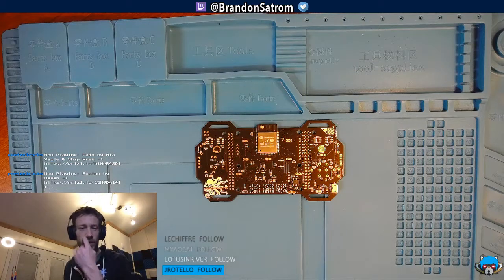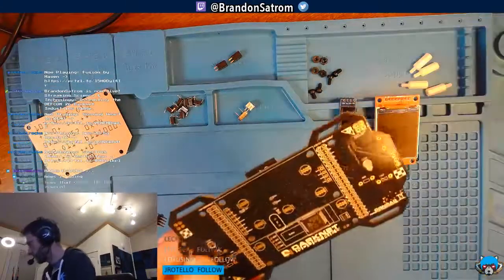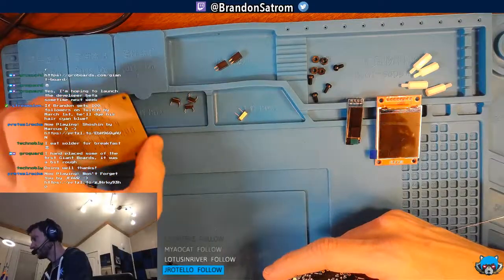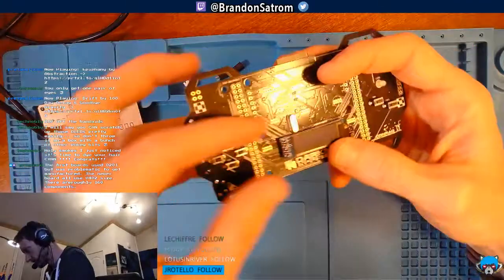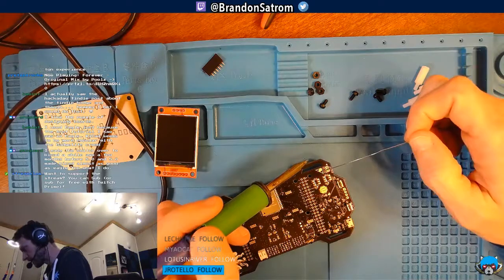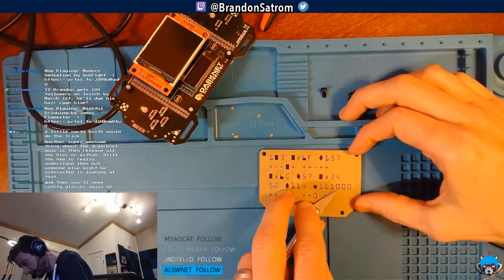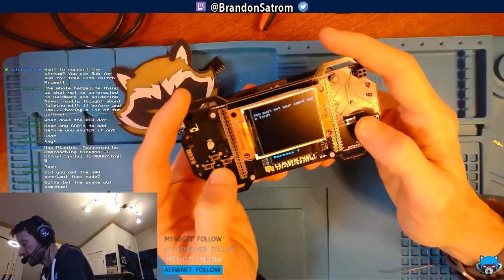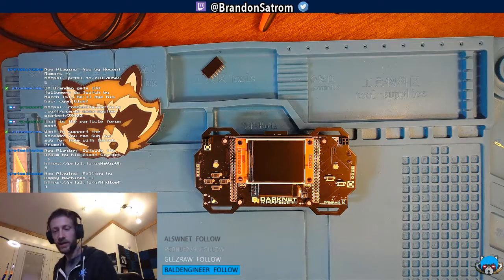[Livestream] Assembling the DEFCON Darknet 7 Badge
NOTE: This is a recording of a previous livestream on my Twitch channel

In this stream, I assemble a PCB badge kit from the DEFCON 26 conference.

Don’t miss my livestreams over on Twitch, airing every Monday at 12 pm Central and Thursday at 2pm Central.